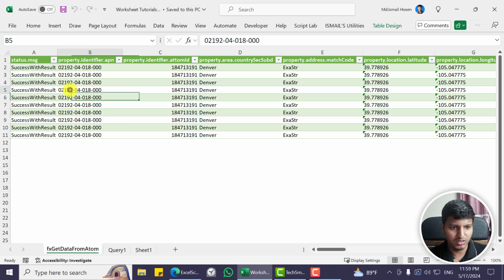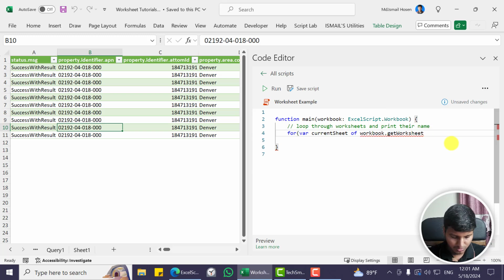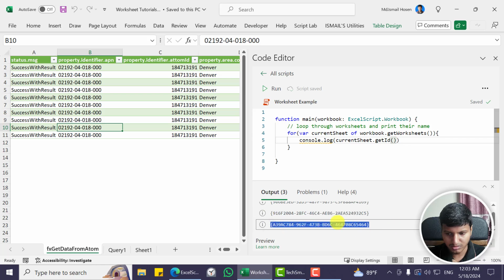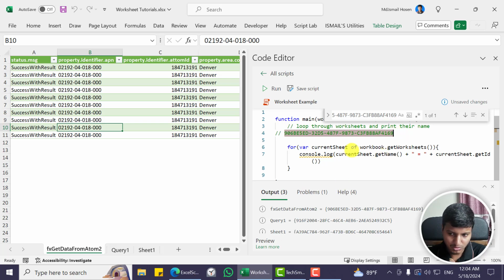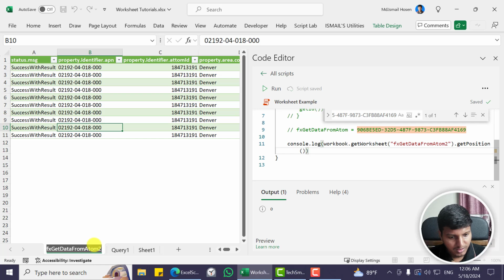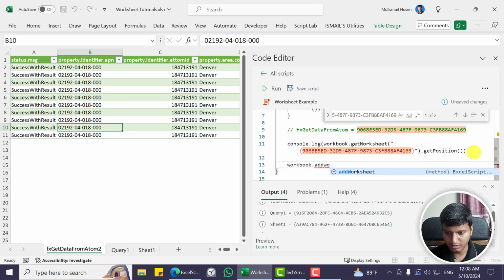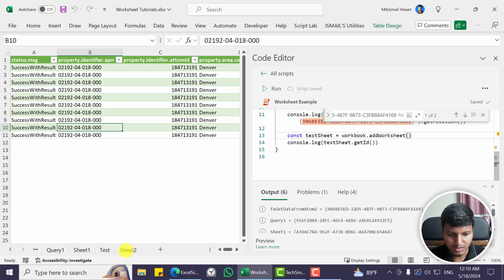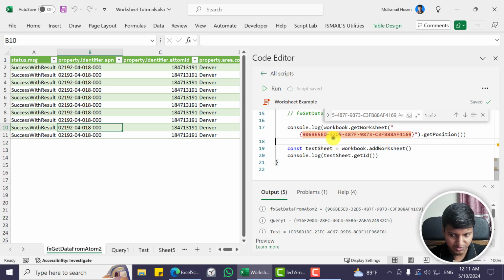9. Basic of Worksheet Automation in Office Scripts